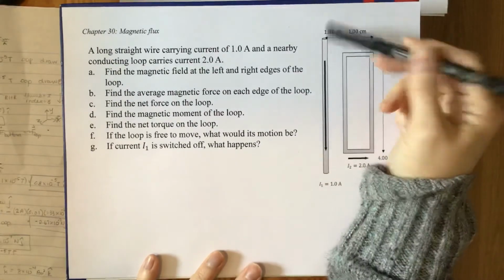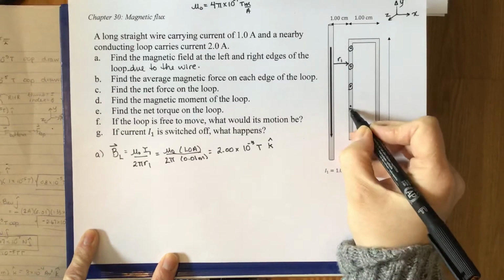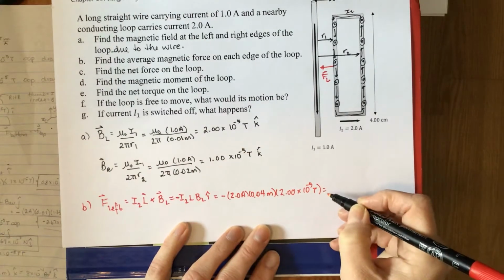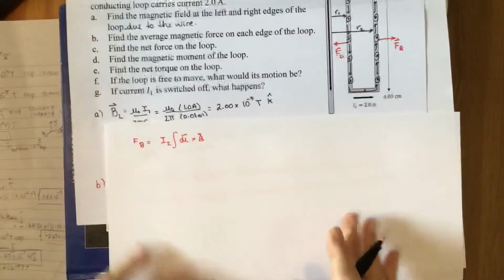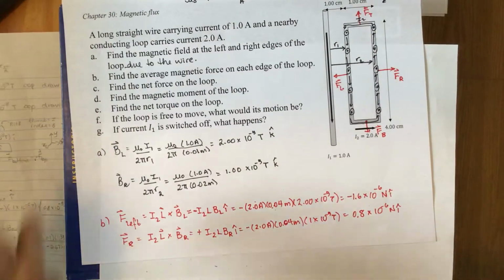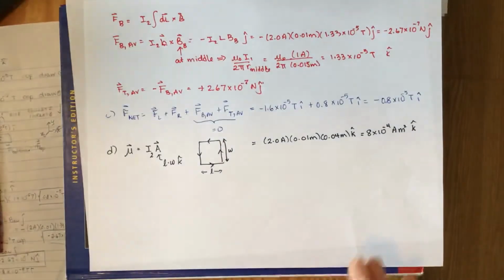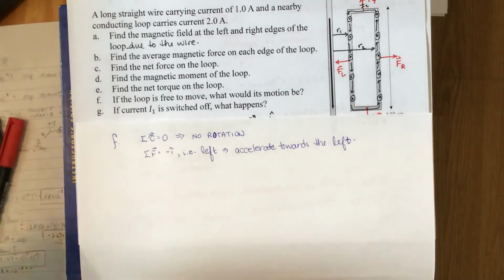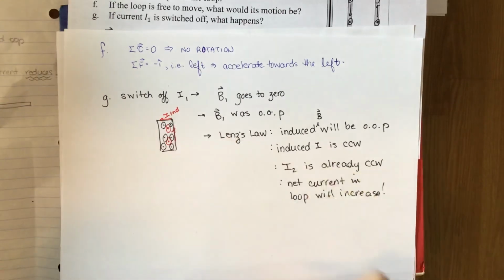P2055, lecture 25, 30.5, example, video 2